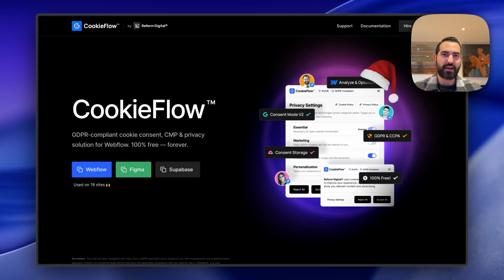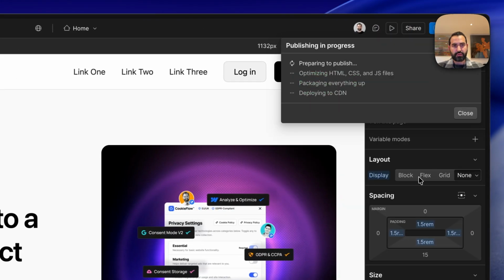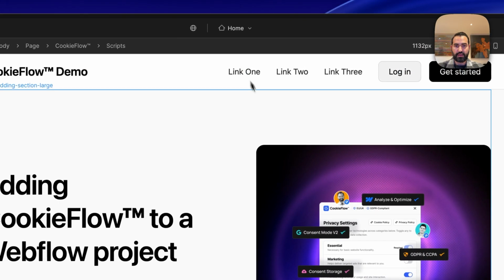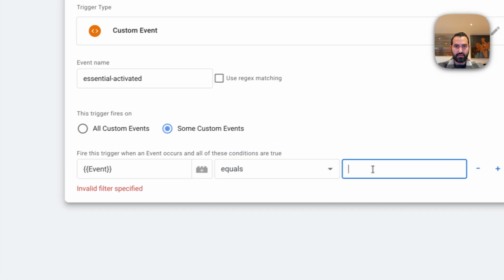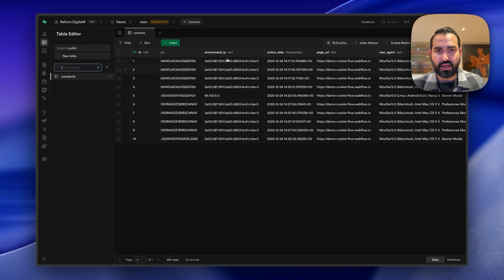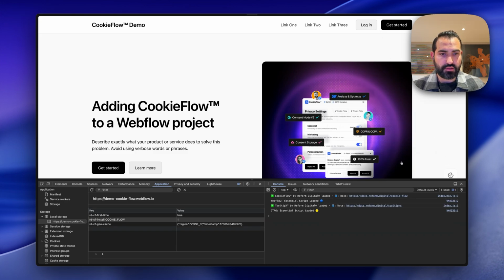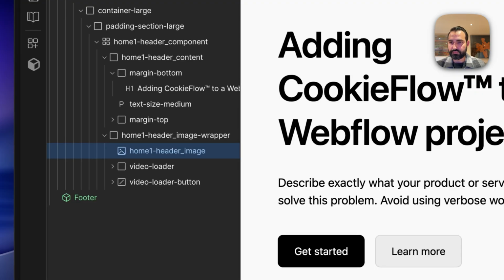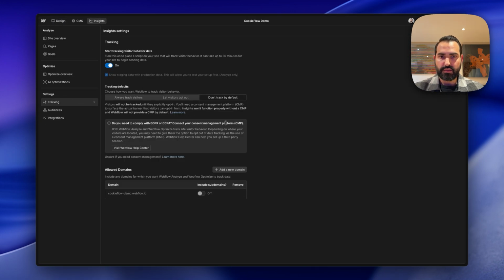CookieFlow for Webflow. Geolocation-Based Cookie Consent, Free Forever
00:00 Intro
01:15 Part 1. Copy & Connect
01:19 Copy to Figma
02:00 Copy to Webflow
05:15 Copy to Supabase
07:17 Part 2. Adding Scripts
07:19 Scripts via Webflow
10:15 Scripts via GTM
16:53 Part 3. Storage & Geolocation
16:55 Consent Storage
19:53 Geolocation
22:58 Part 4. Advanced Settings
23:00 Modify Country Zones
24:12 Do Not Track & GPC
24:59 Custom Privacy Settings Link
25:42 Block Videos & Third-Party Tools
27:47 Webflow Analyze, Optimize & Localization
30:32 Disclaimer & Outro

Today we are excited to release CookieFlow by Reform Digital.

CookieFlow is Webflow’s first fully native, geolocation-based cookie consent tool. It is built specifically for Webflow and designed to adapt automatically to different privacy requirements based on where your visitors are coming from.

In this video, we walk through a complete, real-world setup. From copying the components, to connecting consent storage, to enabling Consent Mode V2 and testing everything live.

What CookieFlow helps you build

• Geolocation-based consent banners with automatic switching
• Consent flows designed around GDPR and CCPA requirements
• Google Consent Mode V2 support
• Google Tag Manager and Google Analytics integration
• Webflow Analyze, Optimize, and Localization compatibility
• One-click setup for free consent storage using Supabase
• Native Webflow components and interactions
• Script loading based on user consent
• Audit-friendly consent records

CookieFlow is 100 percent free, now and forever.
No paywalls. No trials. No licenses.

Part 1. Copy and connect CookieFlow
Part 2. Add scripts and see live consent in action
Part 3. Set up consent storage and geolocation
Bonus. Advanced settings, localization, DNT and GPC support, and more

CookieFlow is built to support common privacy requirements and best practices. It does not constitute legal advice or guarantee compliance. You are responsible for reviewing your own legal obligations and configuring the tool accordingly.